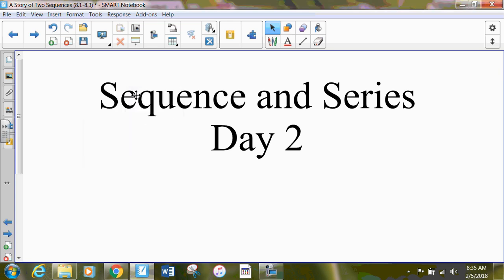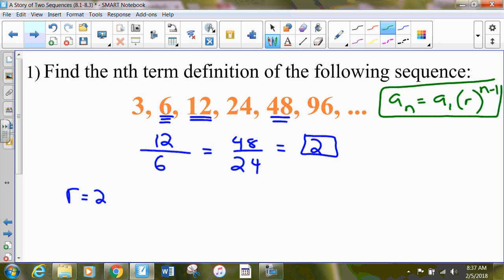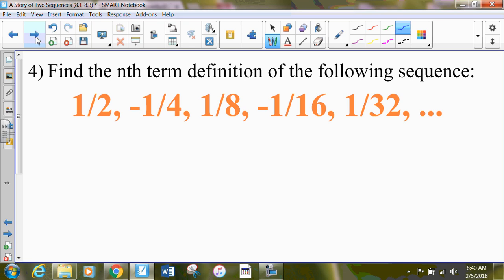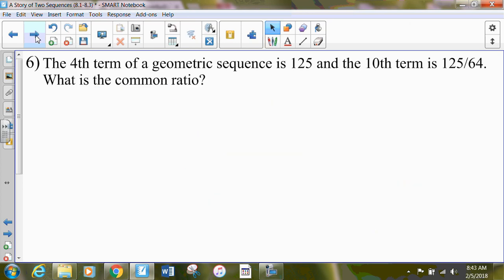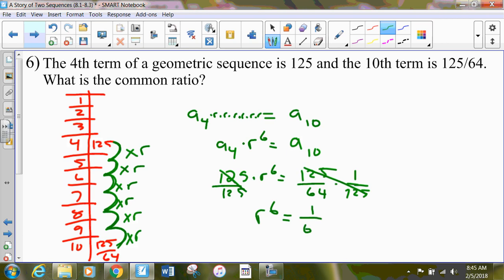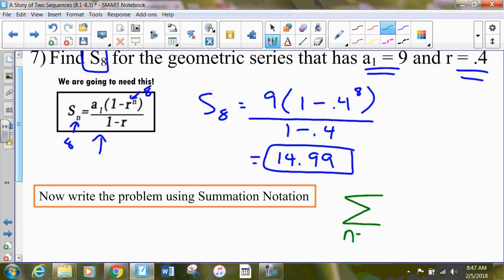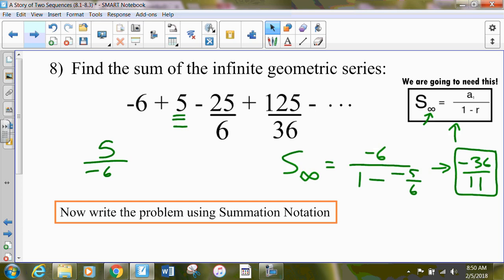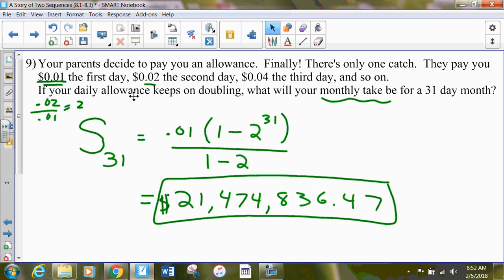Sequence and Series Day 2